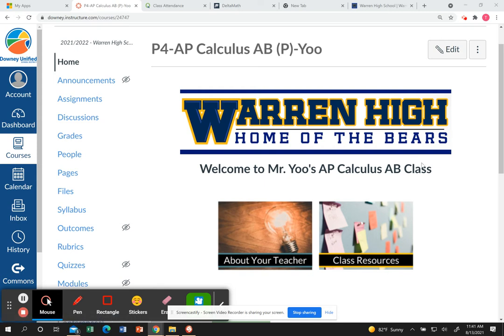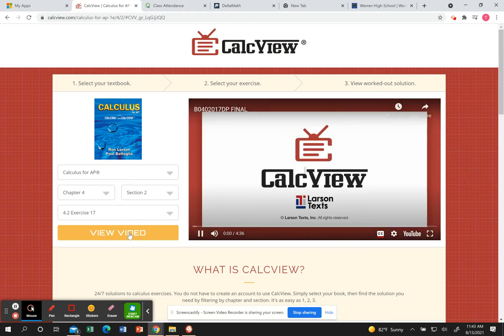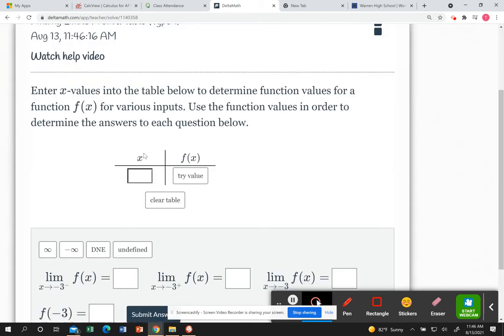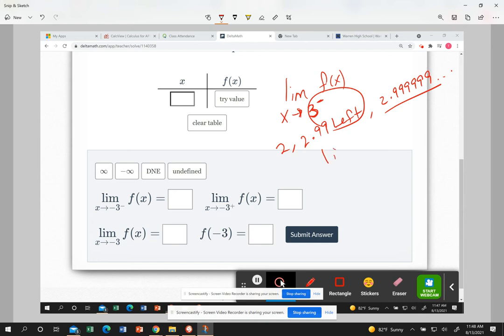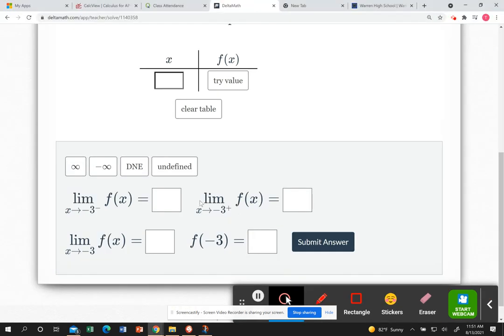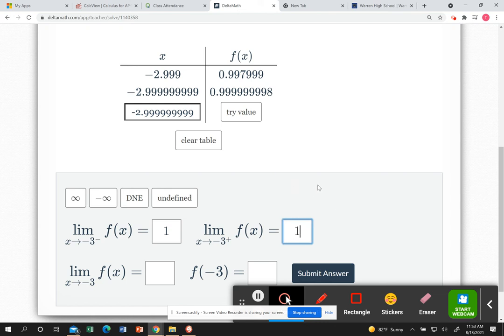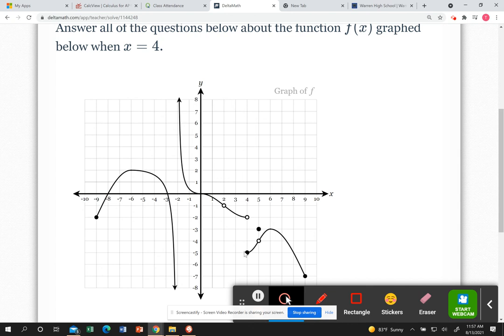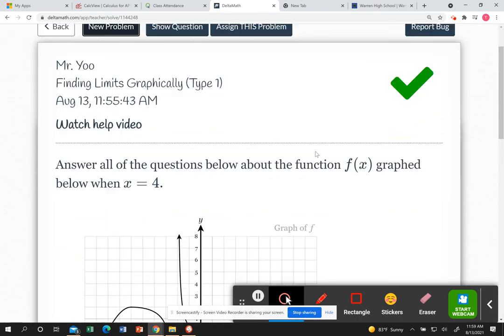Limits using Table/Graph DeltaMath